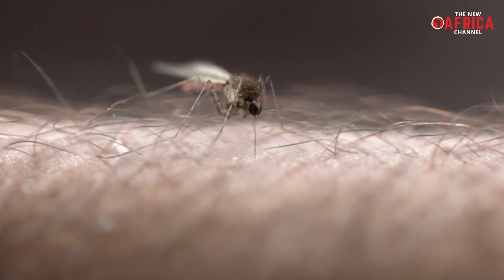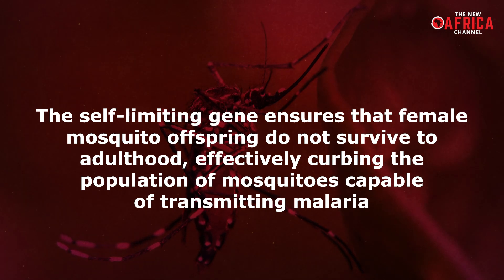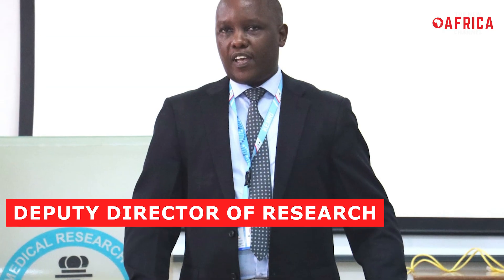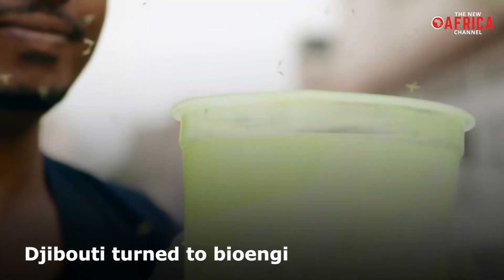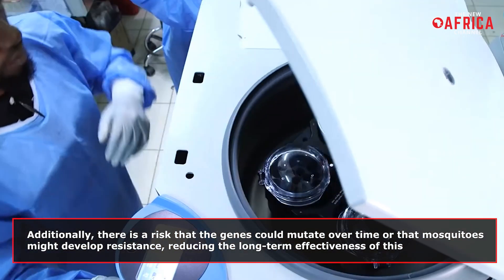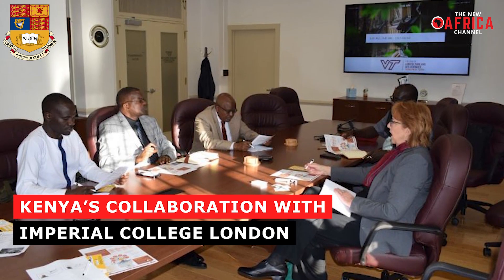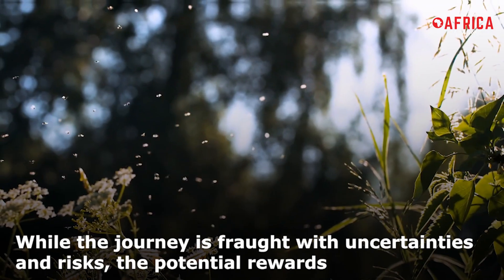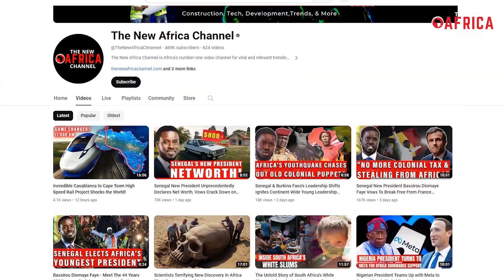Kenya to Unleash Controversial Genetically Modified Mosquitoes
Kenya to Unleash Controversial Genetically Modified Mosquitoes - Have you ever wondered if mosquitoes could be the key to solving one of Africa’s most persistent health crises? In a groundbreaking move, Kenya is about to find out.
In an unprecedented effort to combat malaria, a disease that claims the lives of over 600,000 people annually worldwide, Kenya is preparing to release genetically modified mosquitoes. This innovative strategy, led by the Kenya Medical Research Institute in collaboration with Imperial College London, aims to drastically reduce the population of malaria-spreading mosquitoes. But how exactly will these tiny, genetically engineered warriors work?
The science behind this initiative is both fascinating and revolutionary. The GM mosquitoes are designed to carry two specific genes: a self-limiting gene and a fluorescent marker gene. The self-limiting gene ensures that female mosquito offspring do not survive to adulthood, effectively curbing the population of mosquitoes capable of transmitting malaria. The fluorescent marker gene, meanwhile, allows researchers to identify and track the GM mosquitoes in the wild using special red light.
Here's how it works: The GM mosquitoes are bred in laboratories and lay eggs containing these genes. When released into targeted areas, these eggs hatch, and the resulting mosquitoes mate with wild females. The genes are passed on to their offspring, significantly reducing the number of adult females over time.
Unlike traditional methods that aim to control an ongoing outbreak, releasing GM mosquitoes is a preventive measure.
The acting Deputy Director of Research and Development at Kenya Medical Research Institute, Dr. Martin Bundi explains this saying:
“Releasing GM mosquitoes over several months can reduce the number of a specific mosquito species such as Aedes aegypti,” “Reducing numbers of mosquitoes that can spread germs can help reduce the chance of an outbreak.”
✅COMMENTING POLICY
Keep your comments and posts appropriate, helpful, and relevant. Any offensive, disrespectful, harmful, threatening, vulgar, obscene, or inappropriate content will be removed immediately. Spamming, vandalizing, promoting, and advertising are also not allowed. While we encourage free speech and open discussion, attacking or harassing other users is not tolerated. Repeat violators of this policy will be reported and may face a ban.